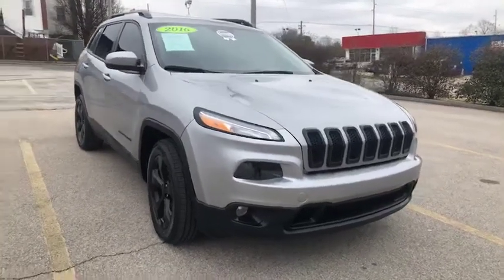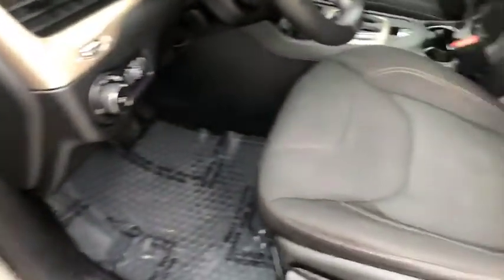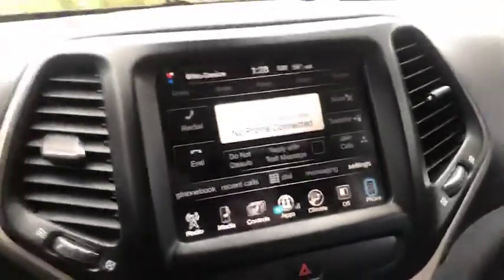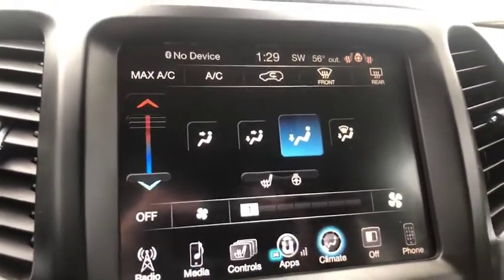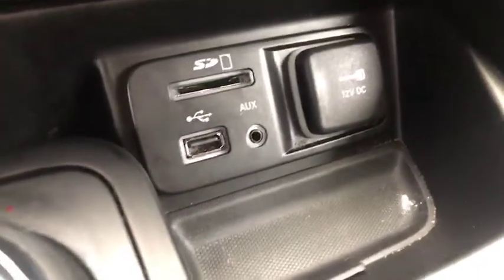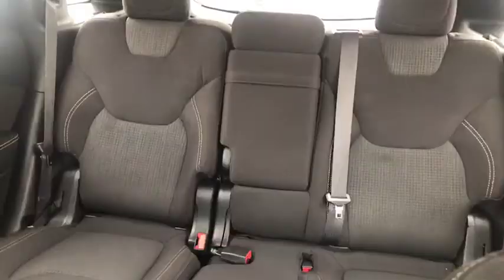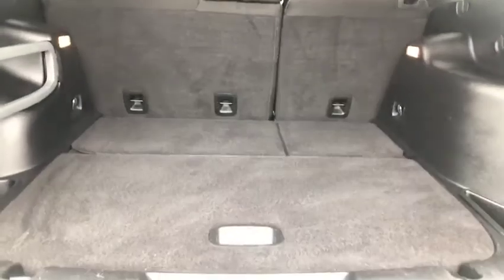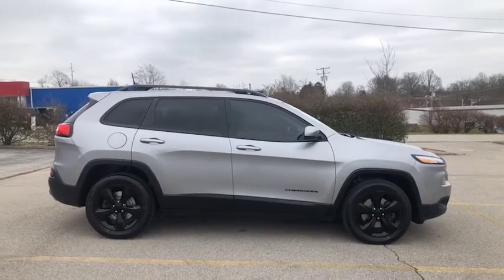2016 Jeep Cherokee Latitude 4WD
EZCarPreview 2016 Jeep Cherokee Latitude 4WD

To view interior & exterior photos and find more information please visit us